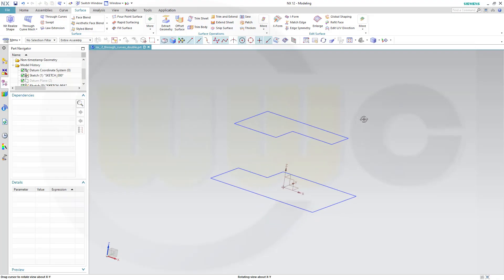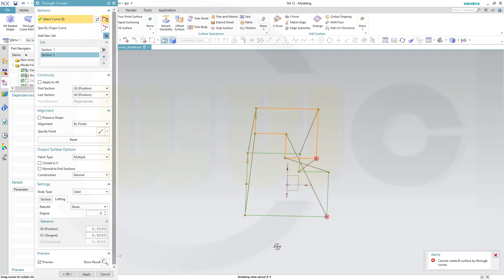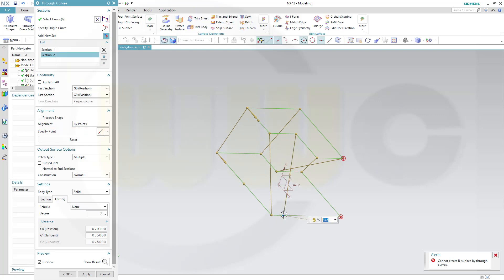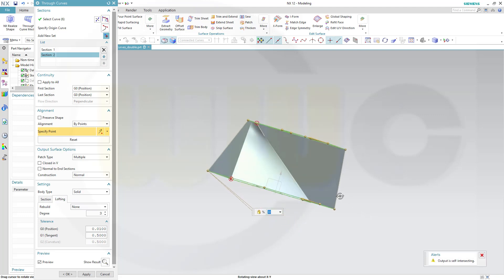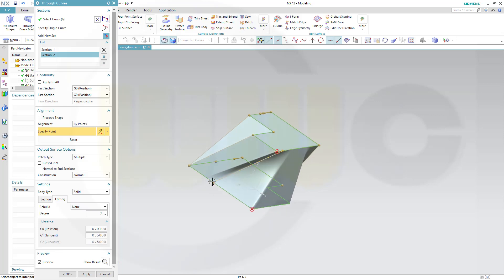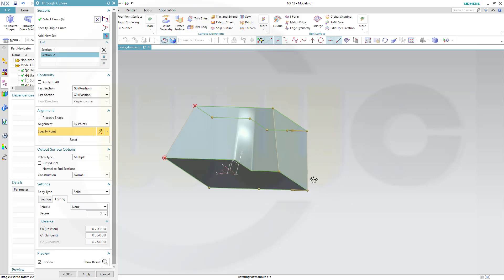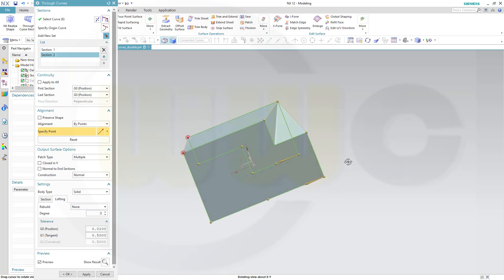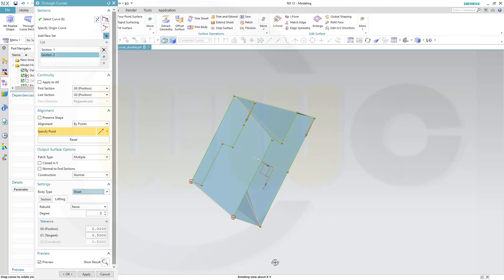Through Curves - add and delete points - Siemens NX 12 Training - Surfaces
If you use "by point" you might have to add or deletes some points - enjoy! For better a overview regarding my youtube videos - head over to my blog.

Siemens NX
Surface Modelling / Flächenkonstruktion
SolidWorks
Surface Modelling / Flächenkonstruktion
Onshape
Drafting / Zeichnungen